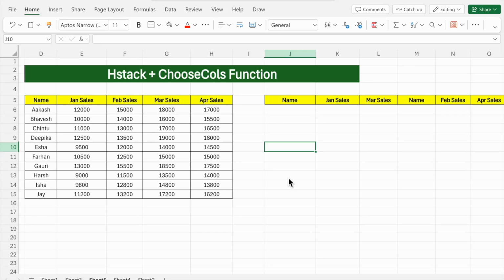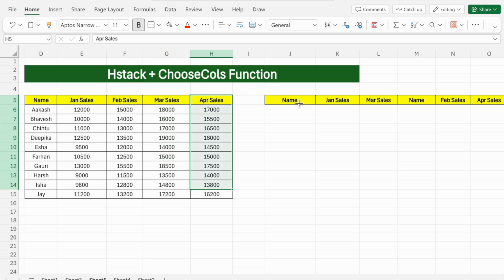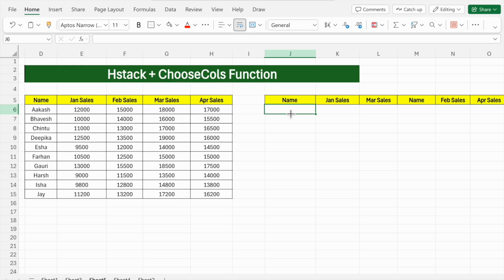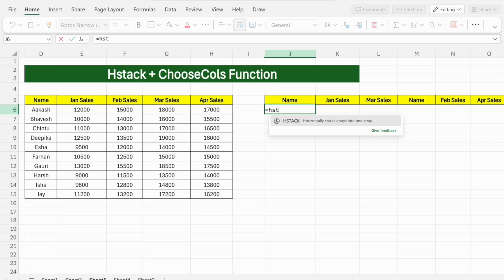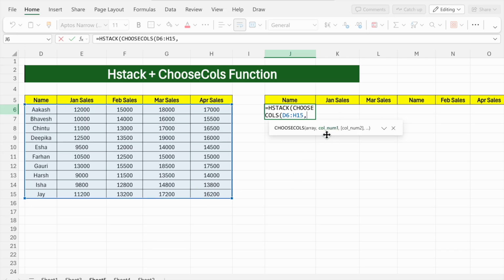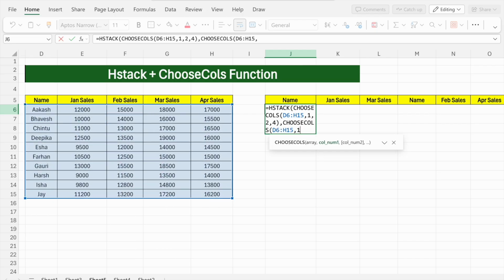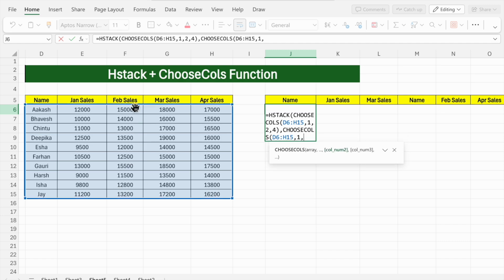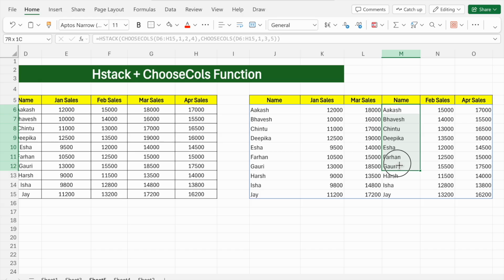Combine Specific Columns in Excel using HSTACK + CHOOSECOLS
In this video, you’ll learn how to combine HSTACK and CHOOSECOLS functions in Excel to stack only specific columns from a dataset horizontally.

If you want to create a side-by-side data comparison or build a dashboard-style layout using selected columns (like monthly sales data, student records, etc.), this method is perfect for you.

We’ll walk you through a real-life sales report example, where we compare data from different months using just one smart formula — no VBA, no manual work!

How does the HSTACK function work in Excel?
What is CHOOSECOLS and when should you use it?
How to horizontally stack selected columns in Excel?
Can we combine multiple columns without using copy-paste?
How to create a comparison table in Excel using formulas?
What’s a dashboard-style layout in Excel and how to build it?
How to use LET + HSTACK + CHOOSECOLS together?